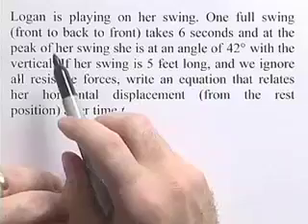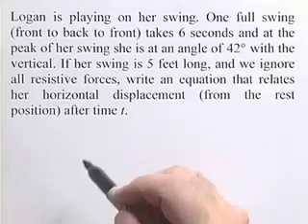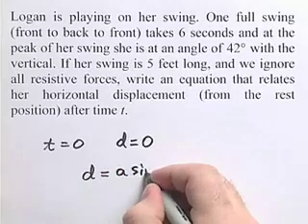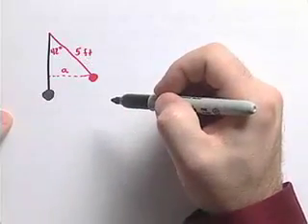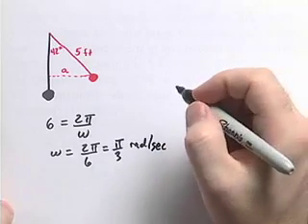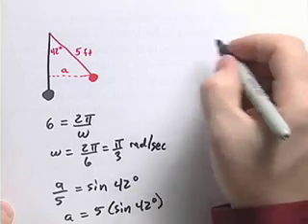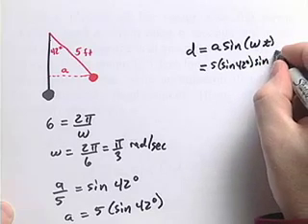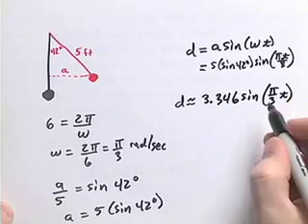Ch.7_#16_ChapterTestPrepVideos_Sullivan_PrecalcRT.CTF.2e.mov